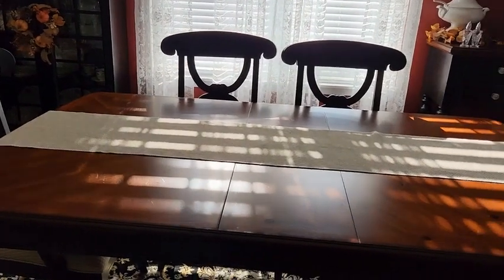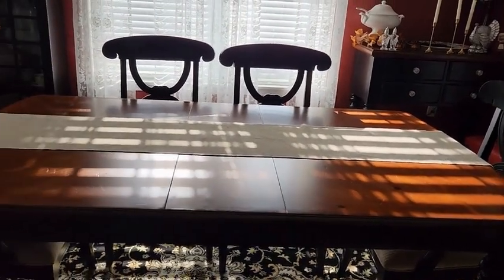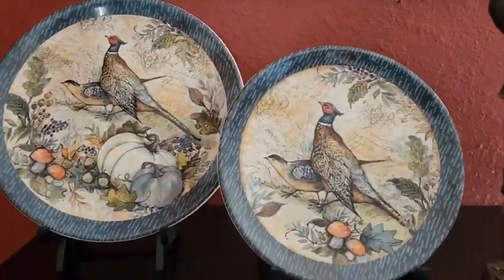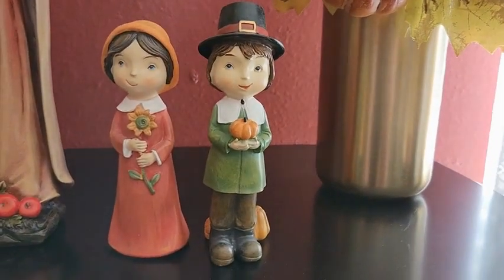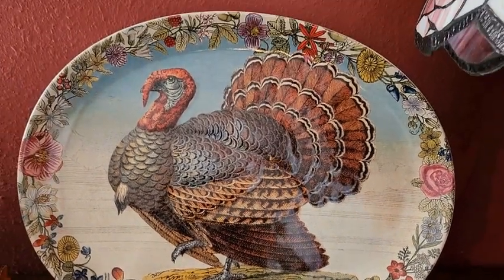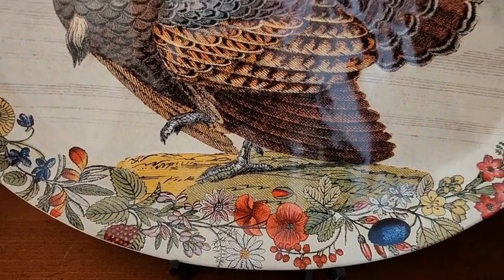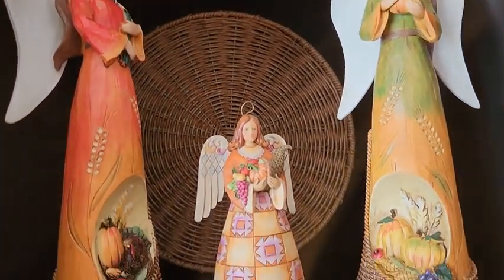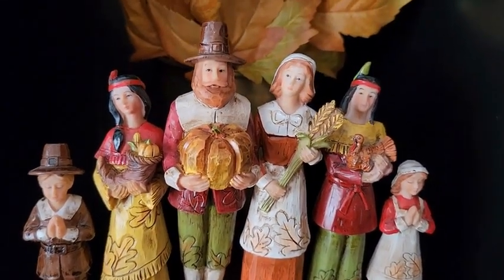MY THANKSGIVING TABLE & DINING ROOM 2023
Hi friends, in this video I will be decorating my dining room table for Thanksgiving. I will also show you the room decorated too. Thank you so much. ❤️❤️